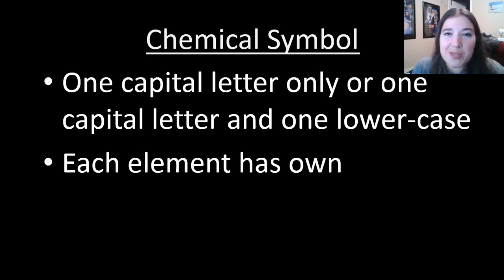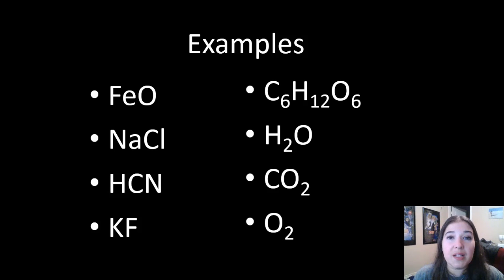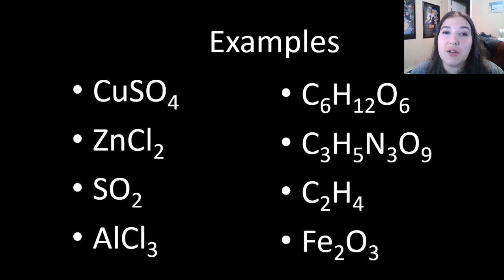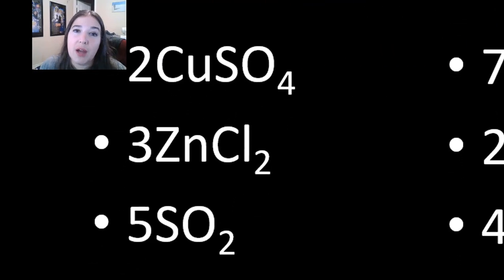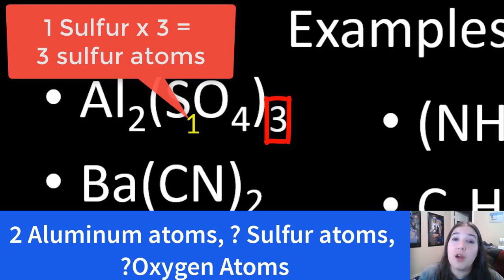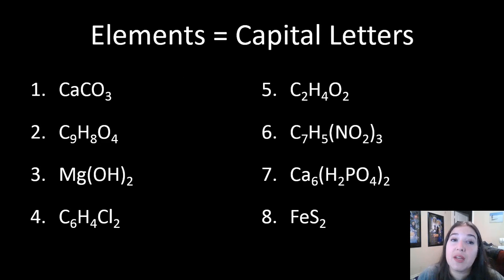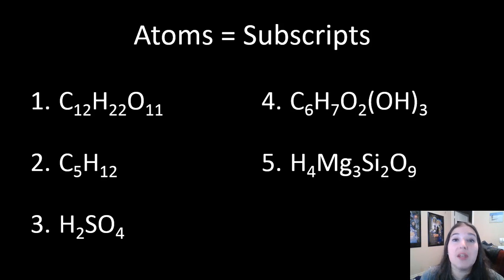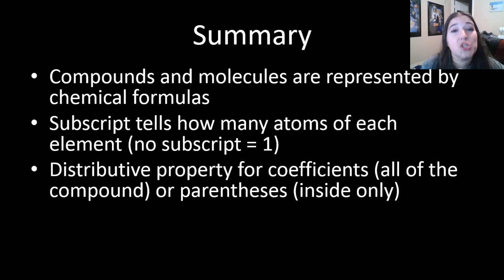Chemical Formulas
Using chemical formulas to determine how many elements, atoms, and atoms of each element in a compound or molecule.  Goes into more complicated situations like compounds with coefficients and parentheses.